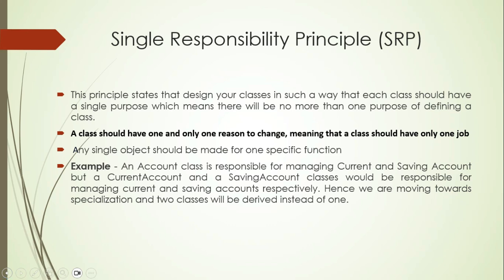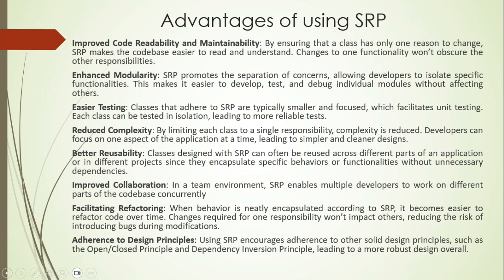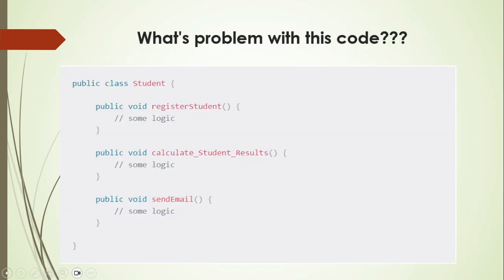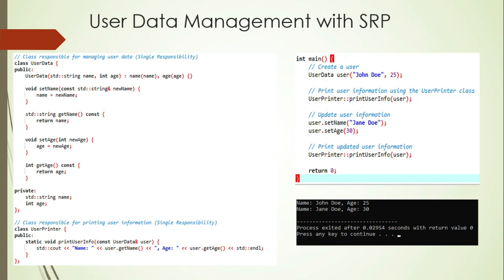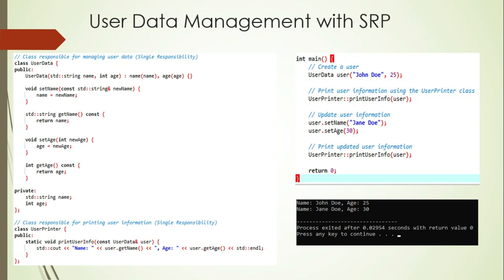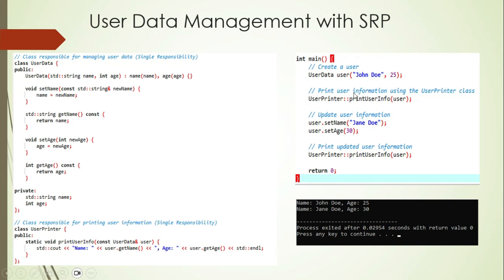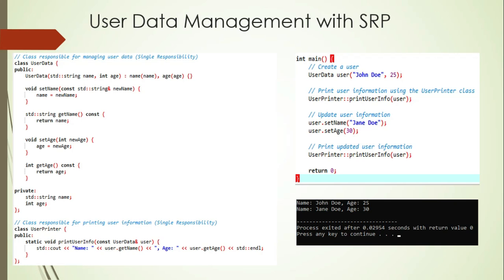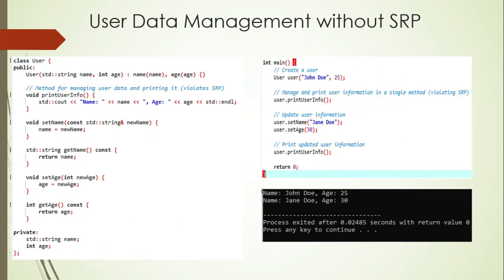Single Responsibility Principle || Software Design Principles || SOLID Principles